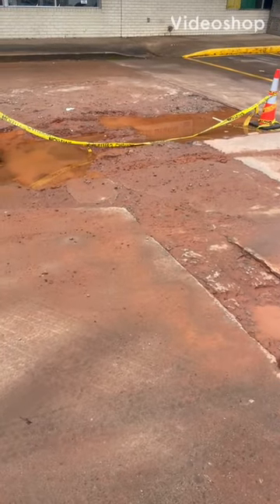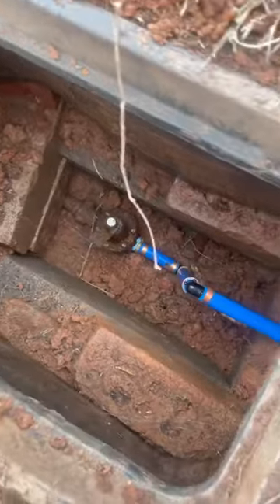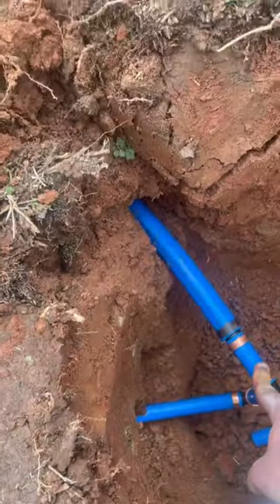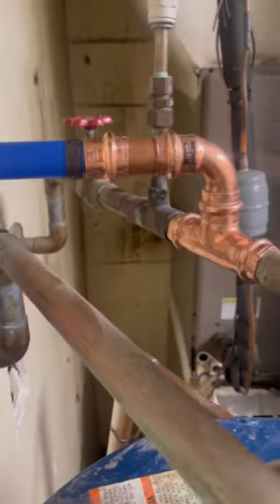Plowing new pex waterline!